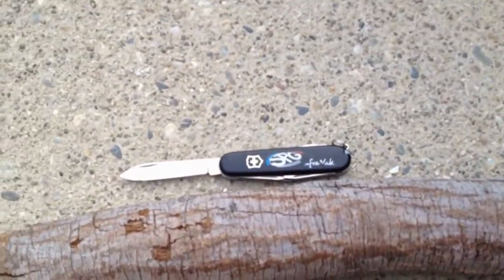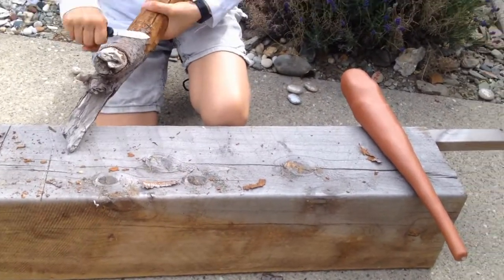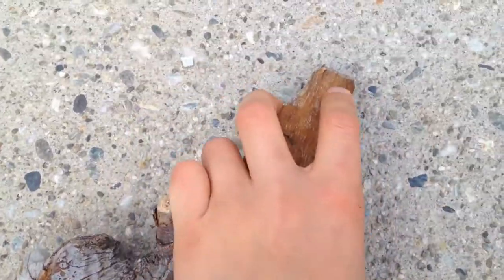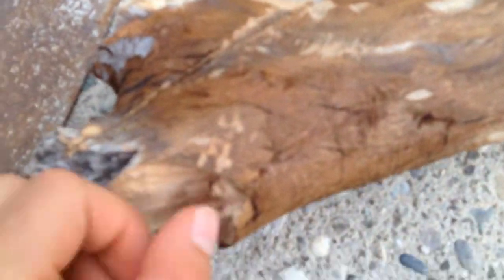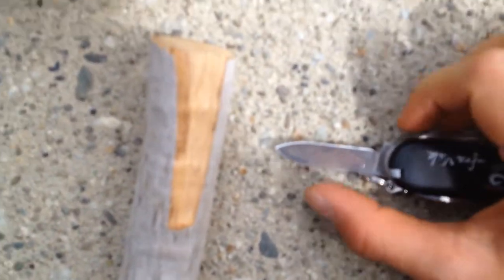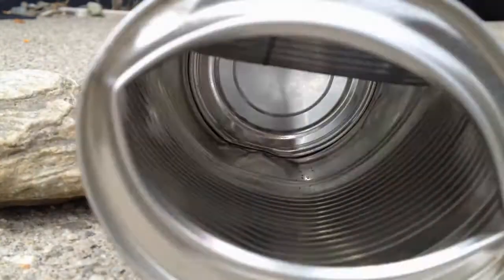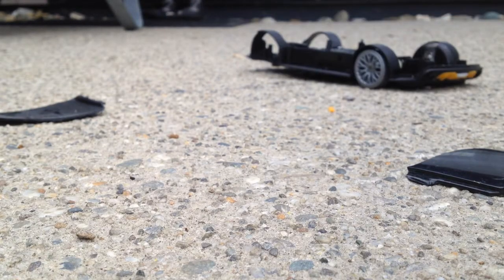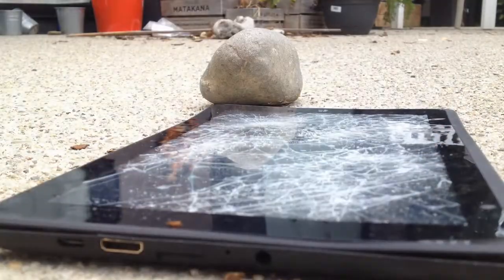how to make a cave man CLUB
In this video I will show you how to make a Cave Man CLUB in very easy steps! I hope you like it!